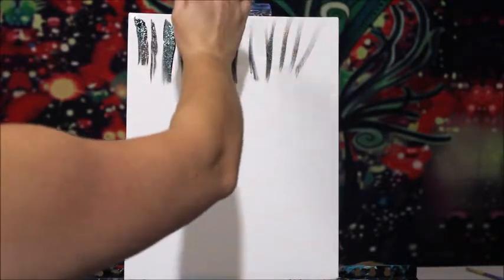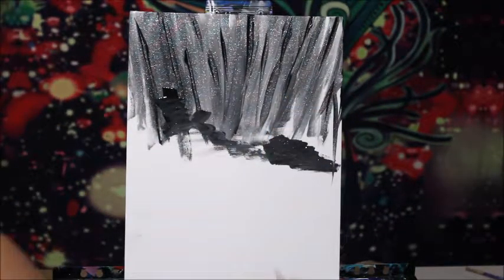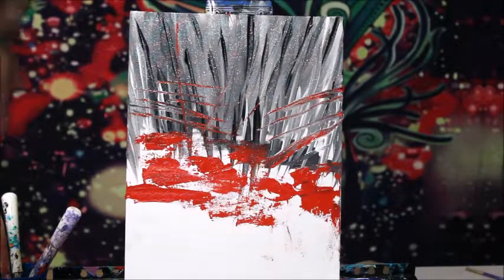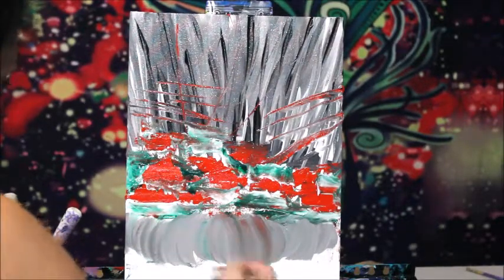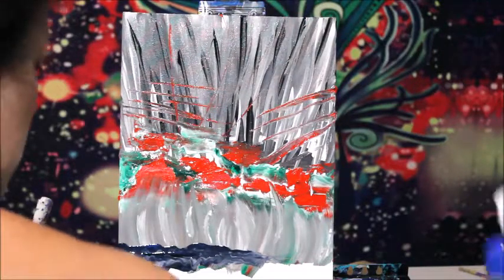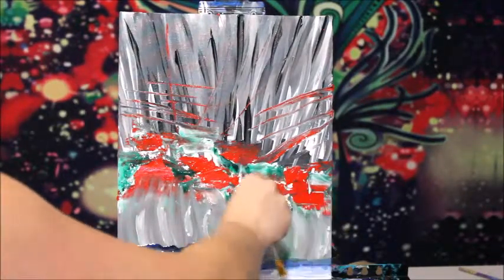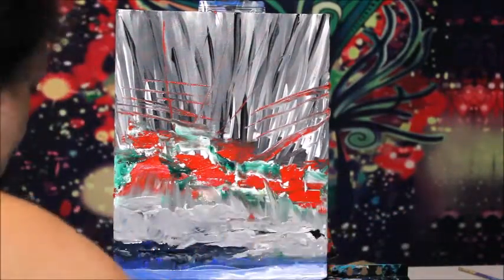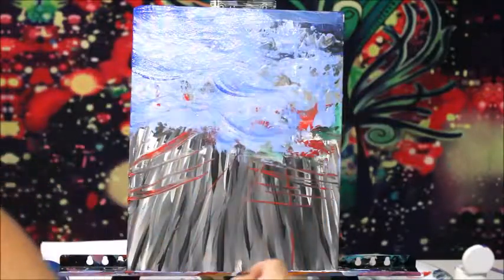How to Express Grief and Loss - Expressionism – Art As Therapy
Working through the stages of grief with abstract art + expressive art.
The Basics of Color Mixing eBook!
Courageous Color Paintings

Sax Half Gallon Paint
16 pc. Brush Set